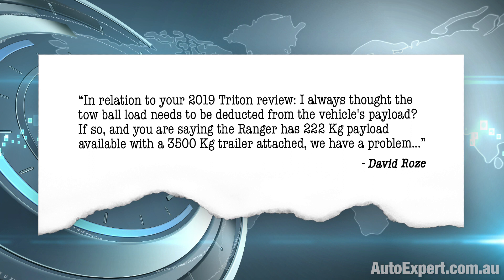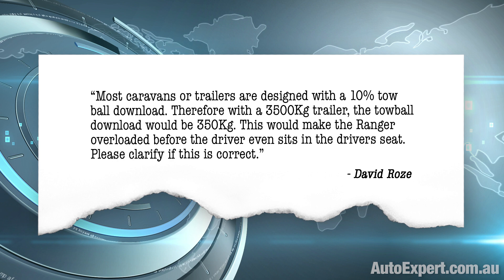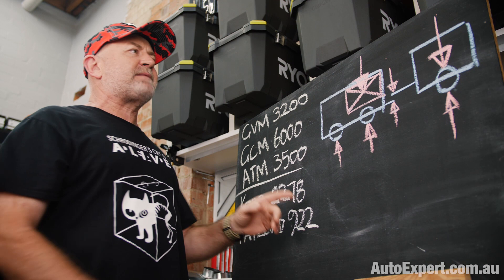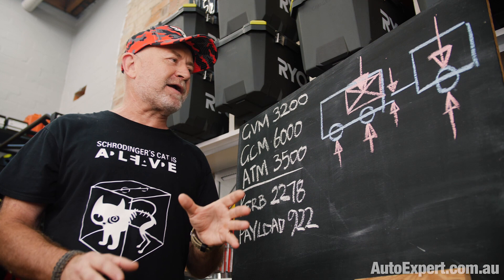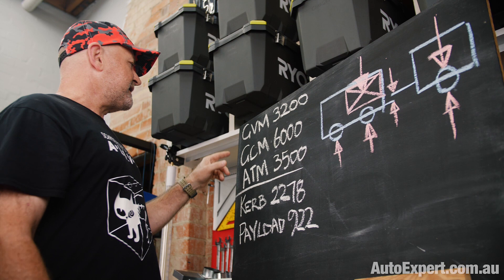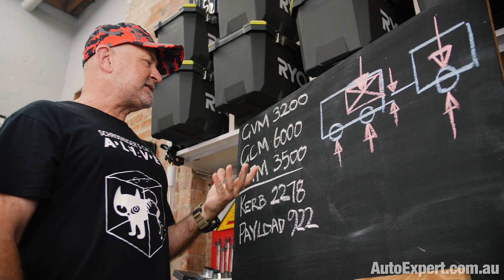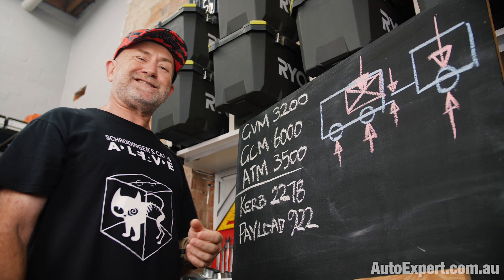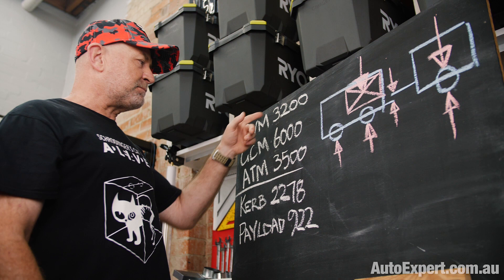Towing basics: Is towball download always part of the vehicle's payload? | Auto Expert John Cadogan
The Question:

In relation to your 2019 Triton review: I always thought the tow ball load needs to be deducted from the vehicle's payload? If so, and you are saying the Ranger has 222 Kg payload available with a 3500 Kg trailer attached, we have a problem. Most caravans or trailers are designed with a 10% tow ball download. Therefore with a 3500Kg trailer, the tow ball download would be 350Kg. This would make the Ranger overloaded before the driver even sits in the drivers seat. Please clarify if this is correct. - David Roze

The Data:

Ranger Wildtrak 3.2 auto dual cab
GVM - 3200 / Kerb weight - 2278 / Payload - 922
GCM - 6000 / ATM - 3500

Therefore: Realise overloading falls into two categories: GVM-limited overloading, and GCM-limited overloading.

GVM-limited case - payload not to exceed 922kg
(1500kg trailer = 150kg of payload. Therefore, not to exceed 922-150 = 772kg of additional payload.)

GCM-limited case (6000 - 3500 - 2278 = 222kg) - with a 3500kg trailer ATM